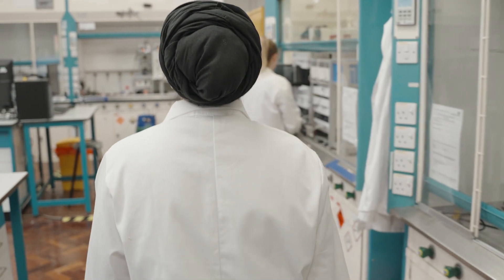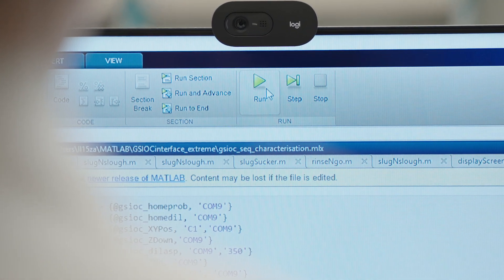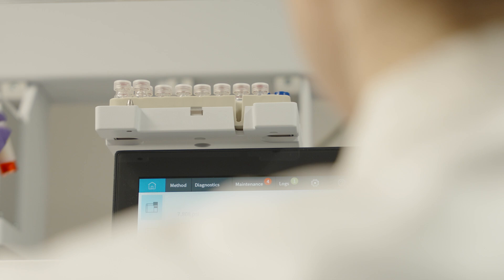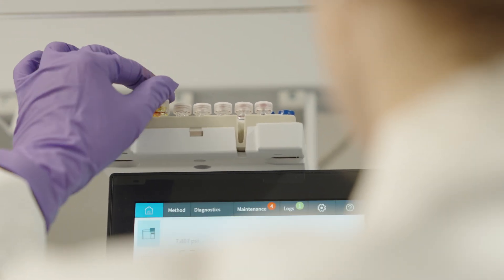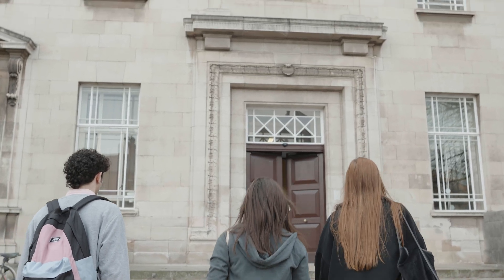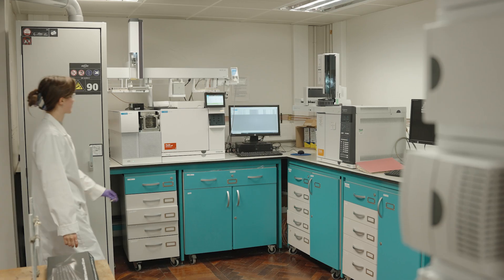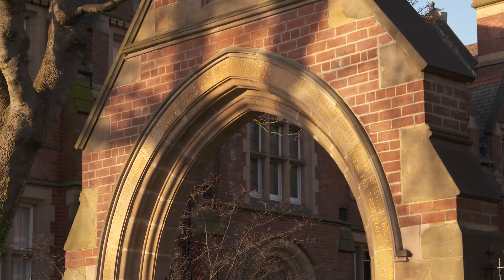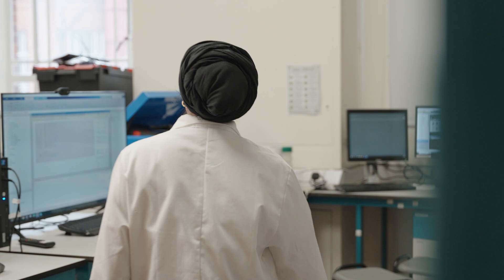Studying Digital and Automated Chemistry MSc at the University of Leeds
Discover how advanced technologies can revolutionise the way we approach chemical research. With access to specialist facilities, you'll learn how AI, automation, robotics and data science can solve real-world challenges such as the development of new drugs and sustainable manufacturing processes.

Date recorded: June 2024. Course content (modules/components) and opportunities available may change from time to time.